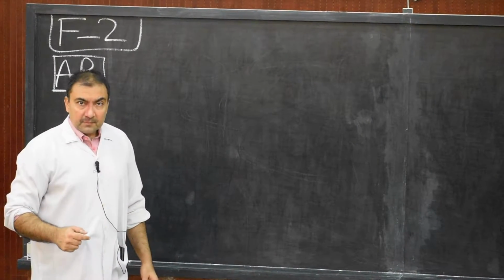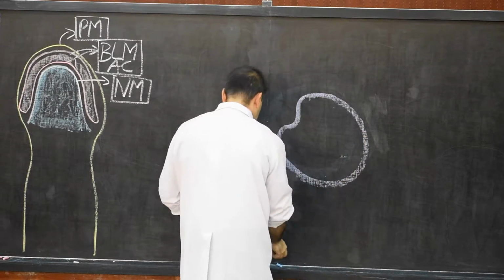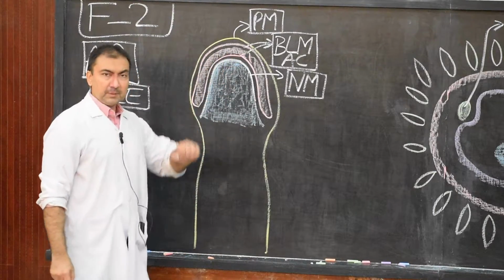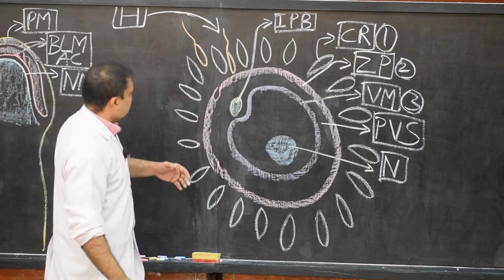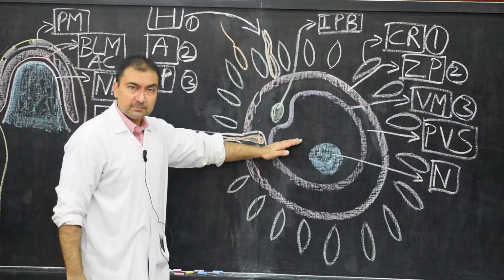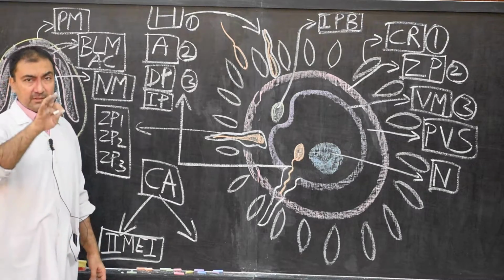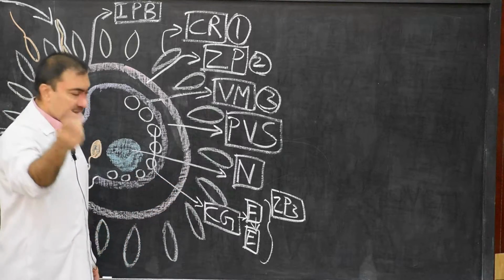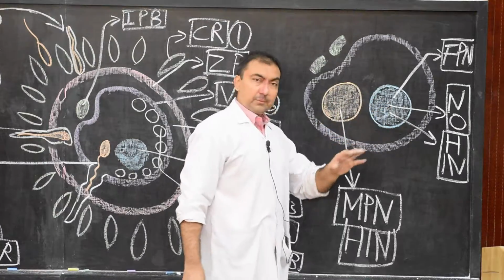FERTILIZATION PART - 2